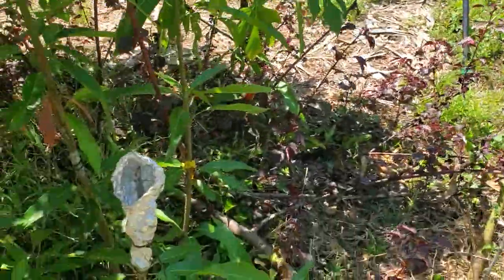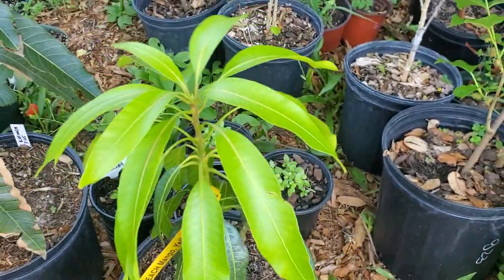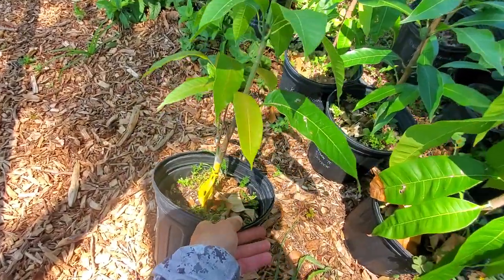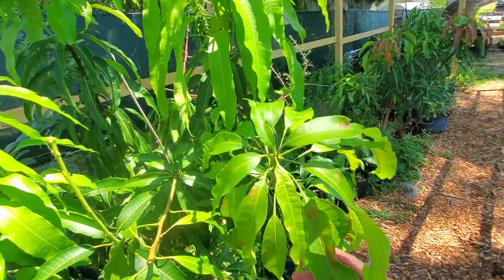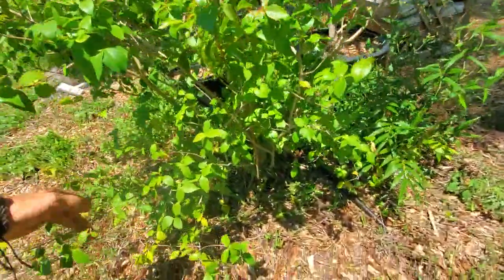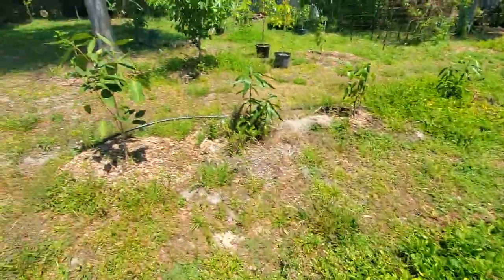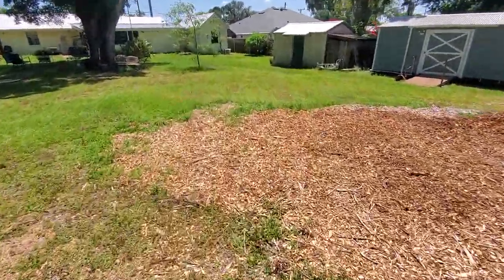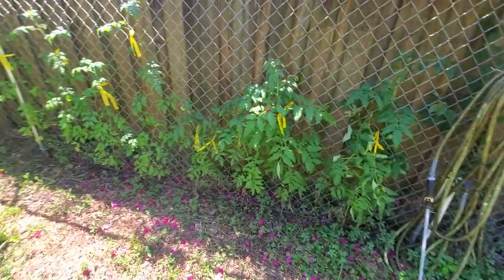Frolicking about... checking my grafts and work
Hang with me as I give you an update on the mangos grafts from my 101 video. See what else is cooking...